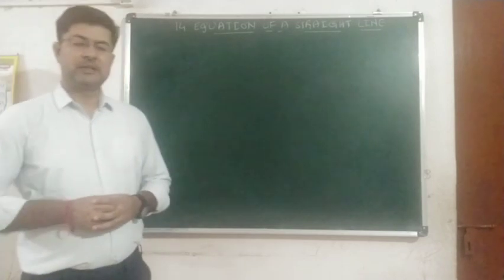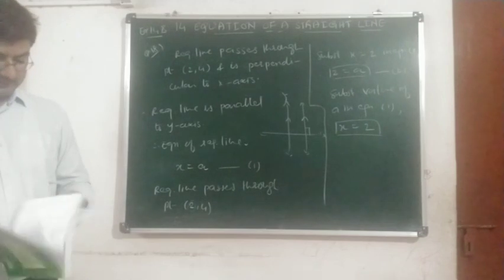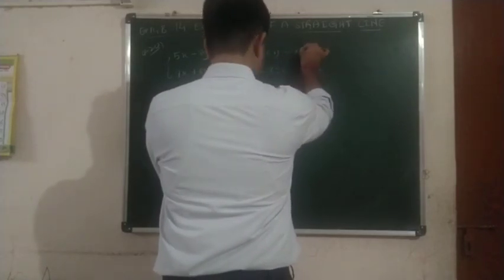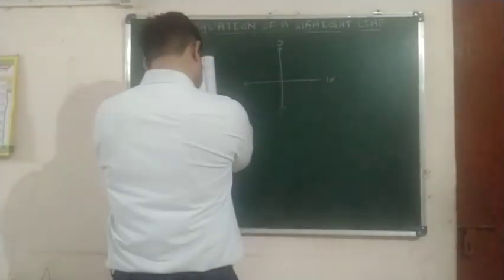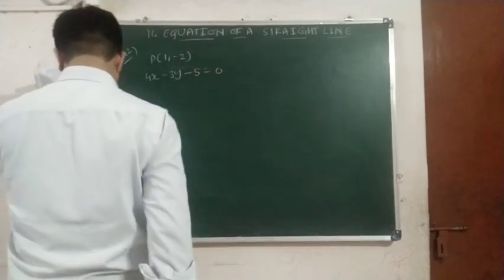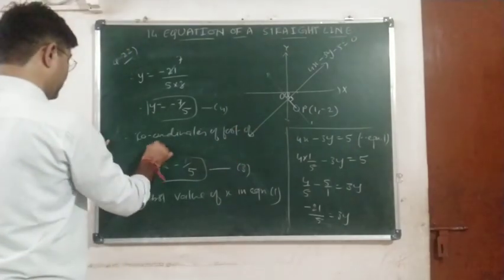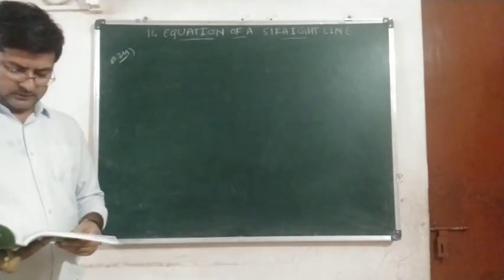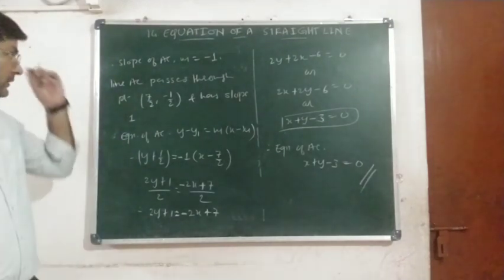Equation of a straight line Part-8, Ex-14(B)